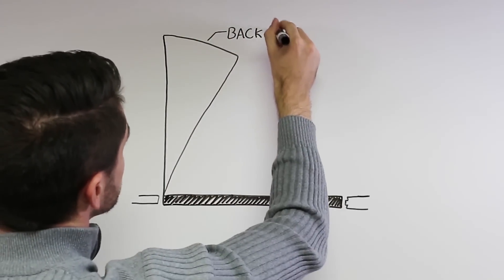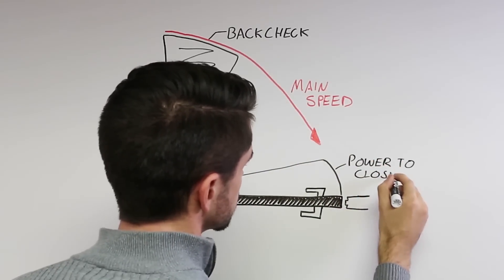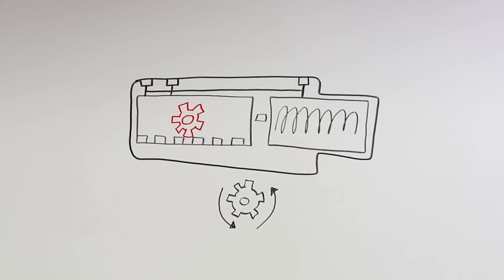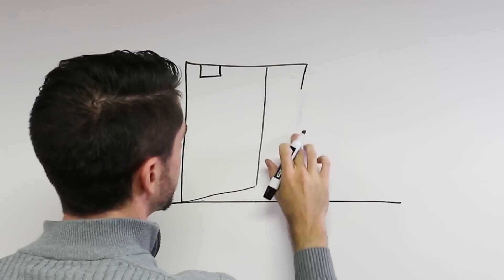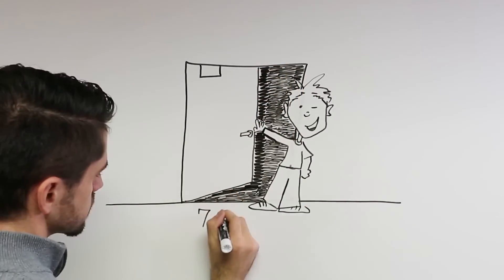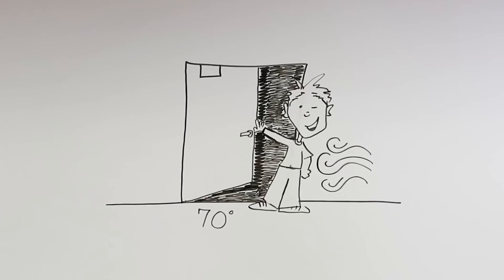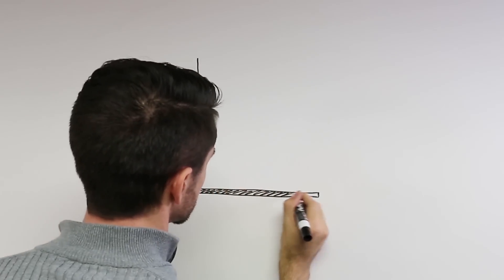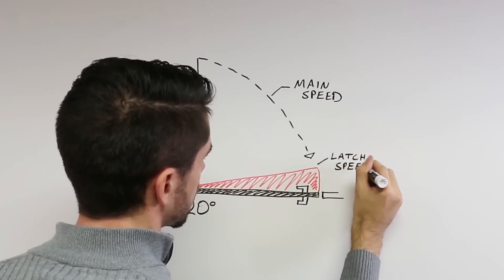Intro to Door Hardware: How an LCN Door Closer Works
This video explains how an LCN door closer works.